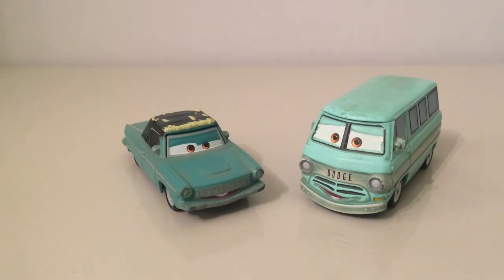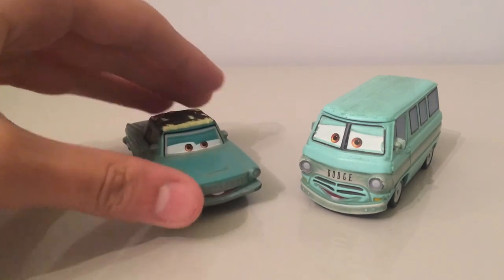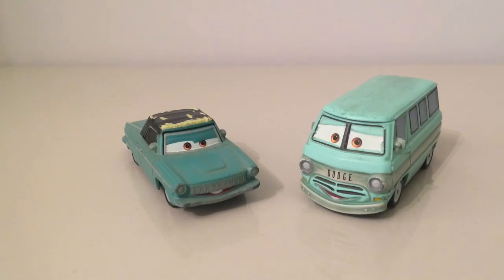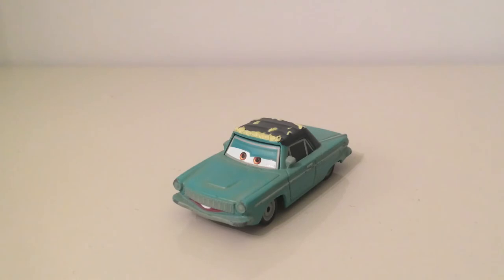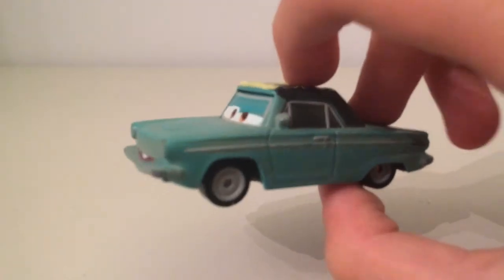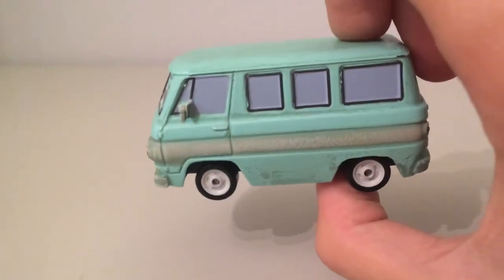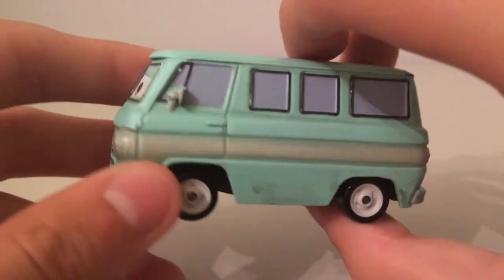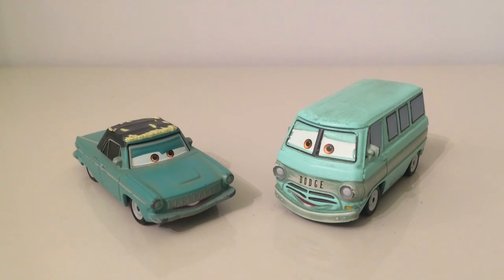Mattel Disney Cars 3 Rusty And Dusty Die-cast Review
Hope you all enjoyed this review on rusty and dusty a review i completely forgot to do!!